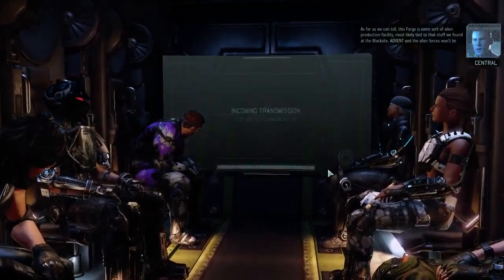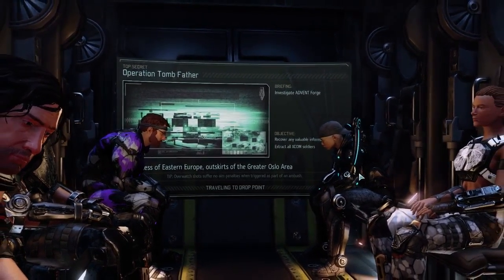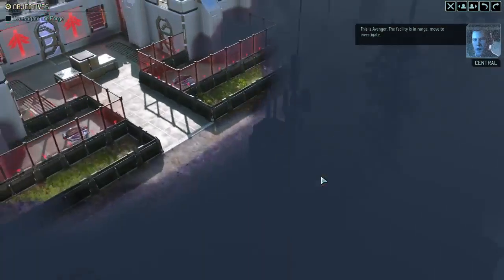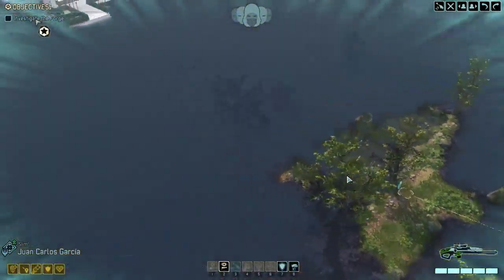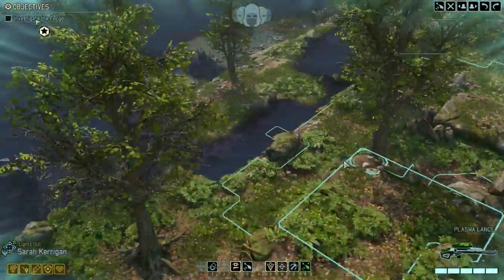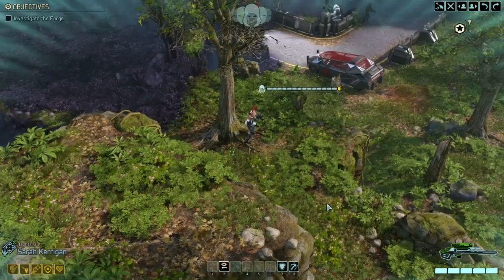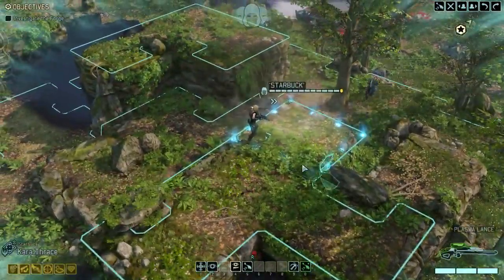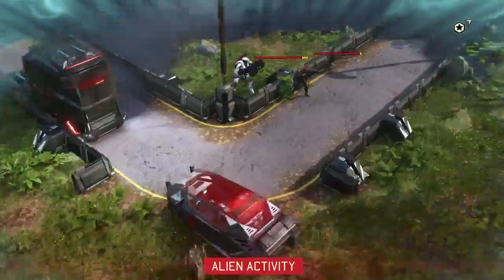XCOM 2 - Sharpshooter Challenge - #20 - Advent Forge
Welcome to a new XCOM 2 Campaign - the Commander Class Challenge

In this campaign for XCOM 2 I will only use Soldiers of the Sharpshooter class on any mission. Some will be Snipers, a few will be Gunslingers, but they are all going to be Sharpshooters. In order to have everyone with the right class from the start on I used the "Second Wave Reborn" mod and its option "Commander's Choice".